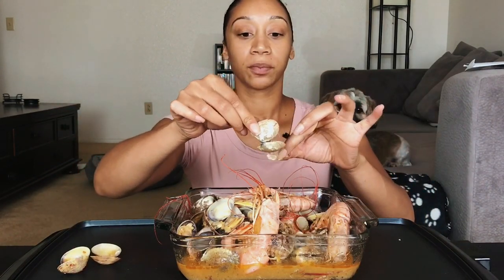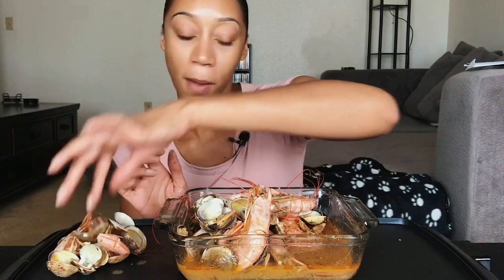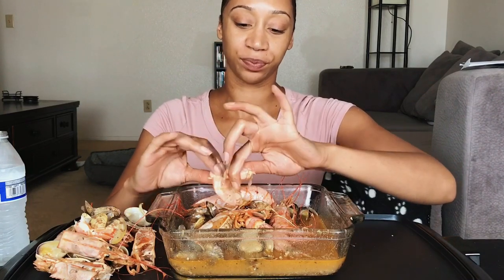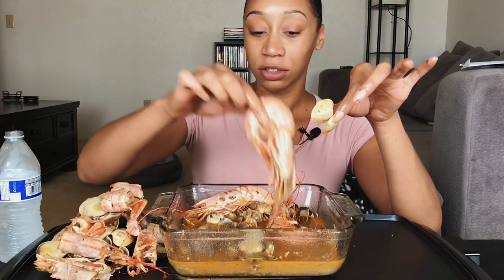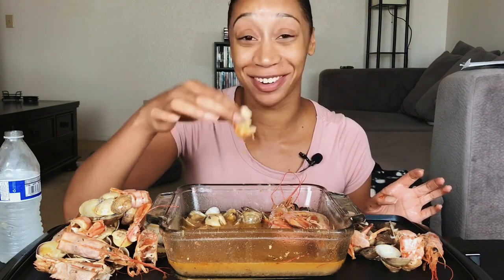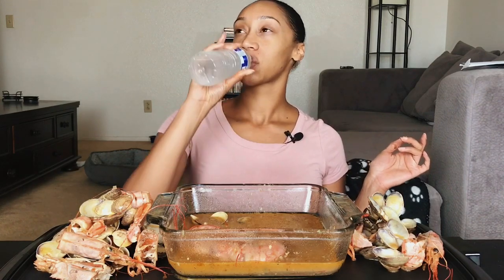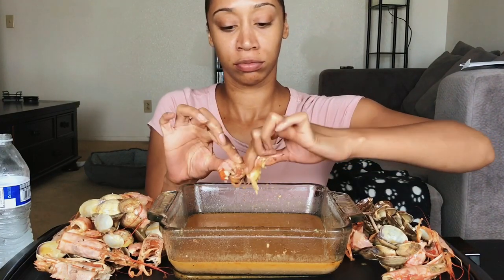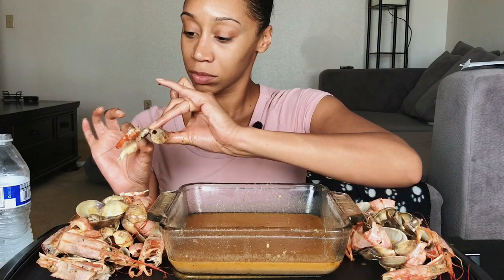Clams and Jumbo Whole Shrimp Mukbang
Clams and huge  whole shrimp!